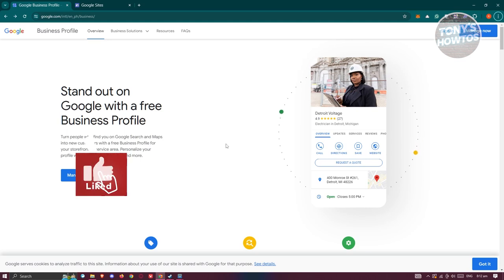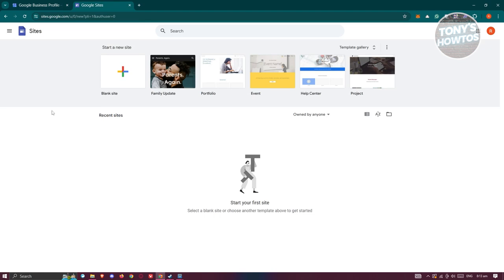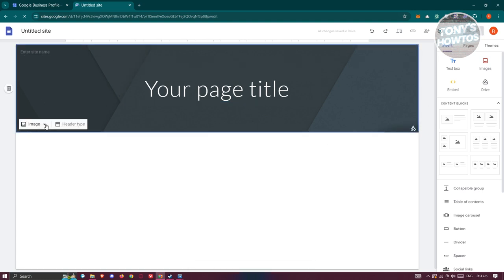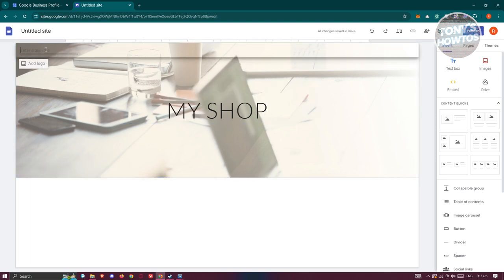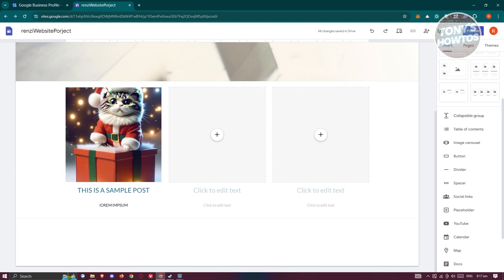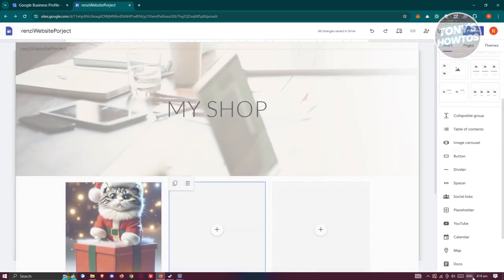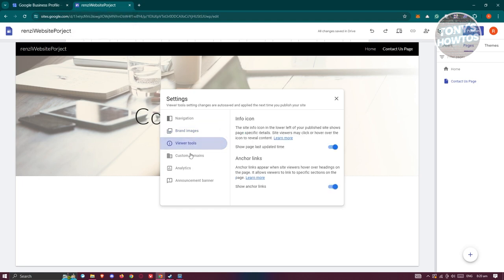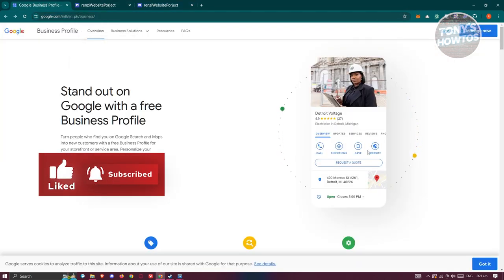How to Create Google Business Website | Tutorial for Beginners (2024)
In this video, I show you How to Create Google Business Website | Tutorial for Beginners in 2024. The quick and easy tutorial how to set up google business website page. Do you want to know step by step how to make a business website on google sites in 2024? Yes? Great!